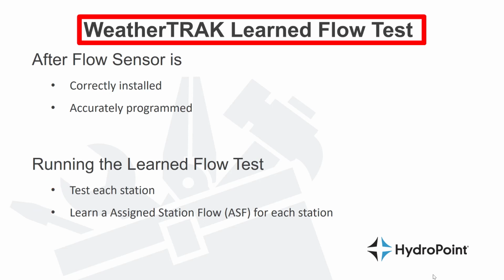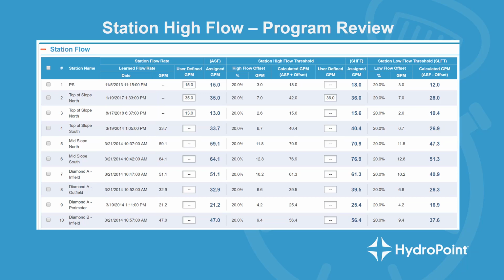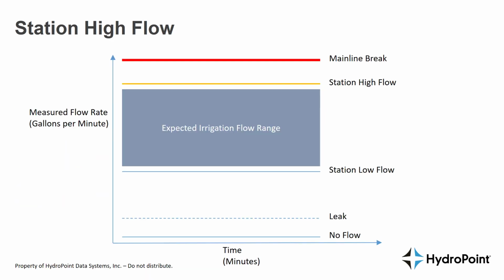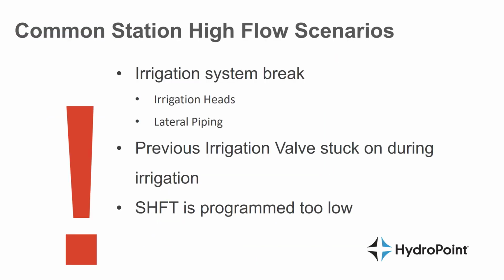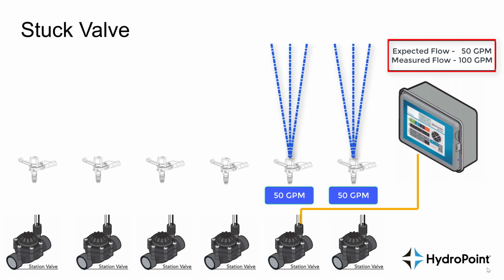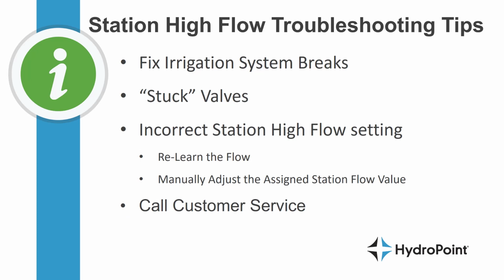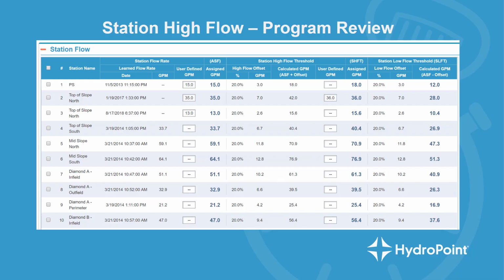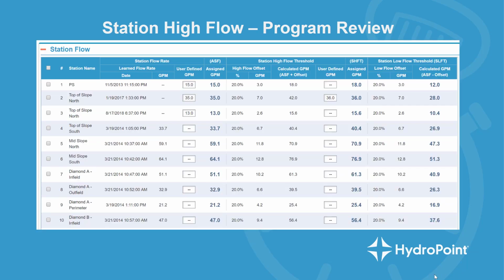Station High Flow